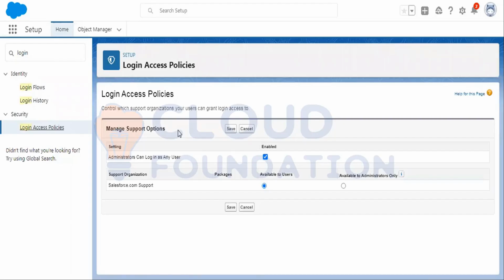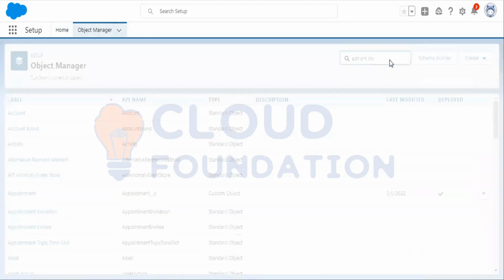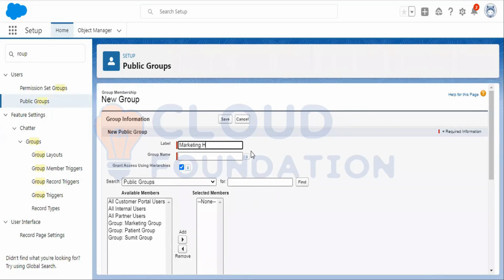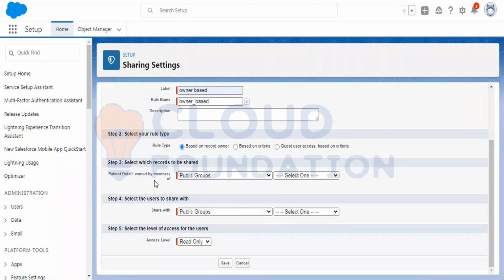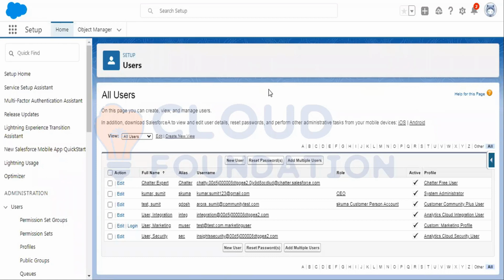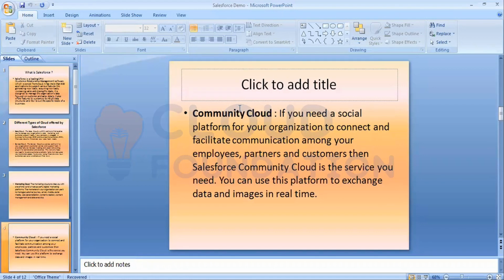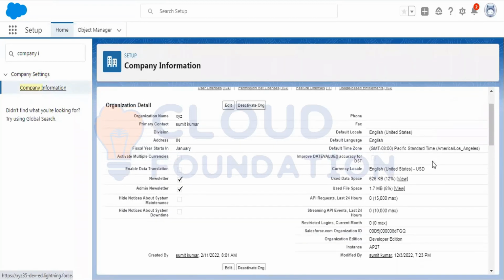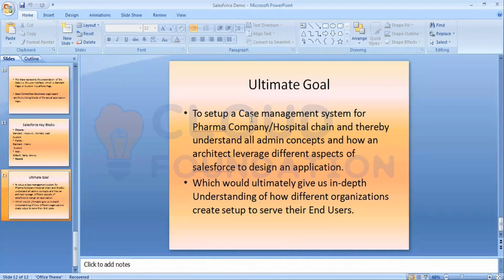Salesforce Admin Training | Salesforce Admin Tutorial | CloudFoundation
Are you looking for Salesforce Admin Tutorials?

Here, we provide comprehensive tutorials to help you become a Salesforce Administrator. Through these tutorials, we cover topics such as creating custom objects, managing data, security and access, customizing apps, and more.

Whether you’re a beginner or an experienced Salesforce Administrator, these tutorials will help you learn the basics and develop the skills necessary to become an effective Salesforce Administrator.

So, join us now and learn how to become a top Salesforce Administrator!!!

Looking for a comprehensive, yet flexible Salesforce Admin Training?

There are a few ways to get Salesforce admin training. You can take a course from a Cloudfoundation that offers Salesforce admin courses.

You can also take an online course from it,which helps develop your skills. Finally, you can attend a Salesforce Free Demo session to learn more about Salesforce admin.

We’ll also provide tips, tricks, and best practices to help you get the most out of the platform. Plus, we’ll provide resources, such as videos, articles, blog posts, and more, to help you stay up to date with the latest news and trends.

Get started now and master your Salesforce Admin skills today!

Topic Covered: -
This video is about Sharing Rules, Introduction of MVC.